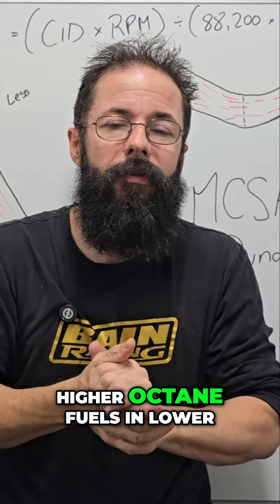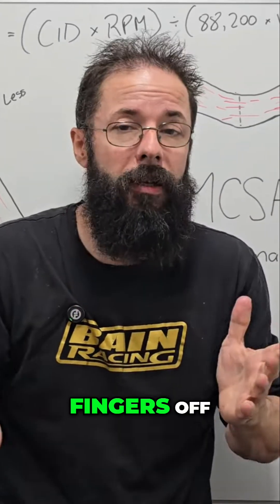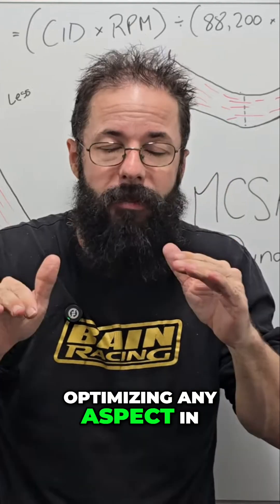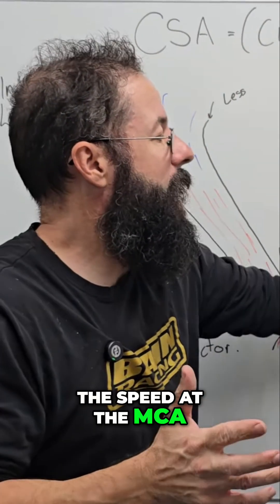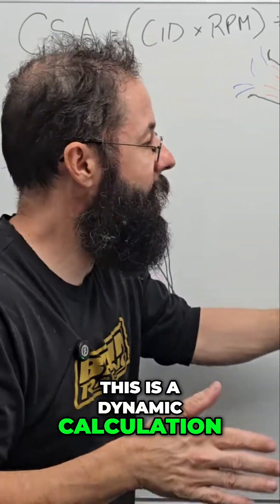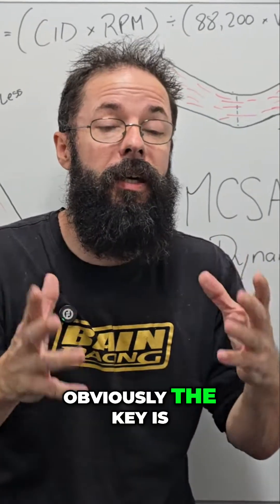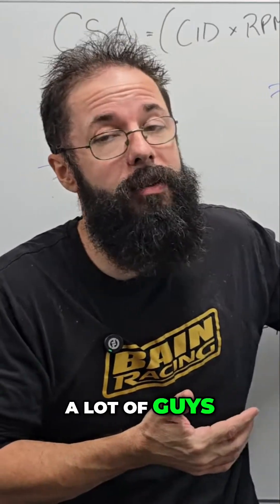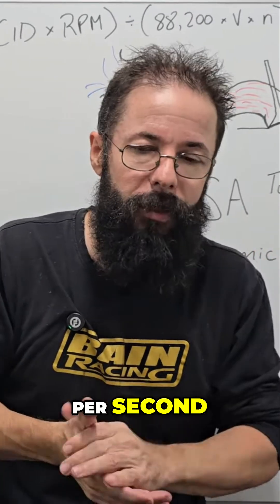Octane, Air Speed & Engine Optimization: Horsepower Secrets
Higher octane fuels in lower compression engines don't always make horsepower. We discuss optimizing air speed in the engine to get it as fast as possible before degradation. Optimize that inertia column.